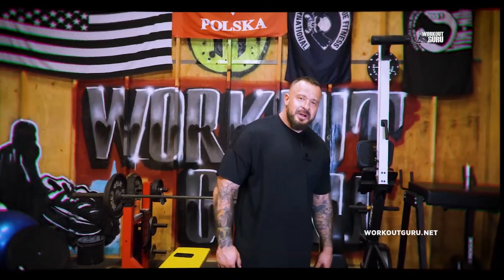Push Pull - ep13 - WorkoutGuru.net